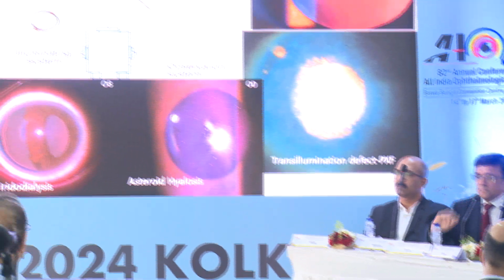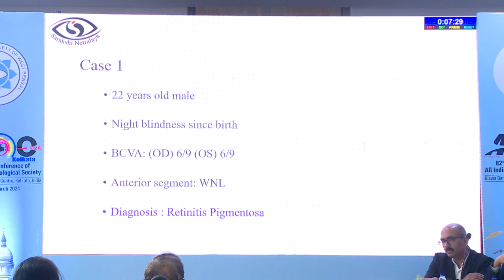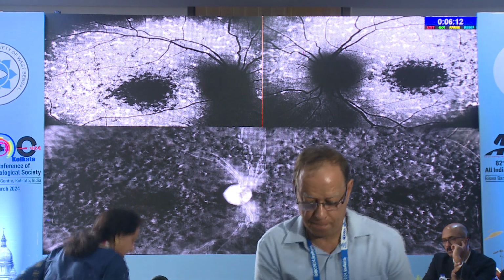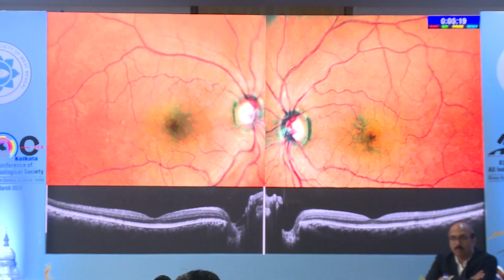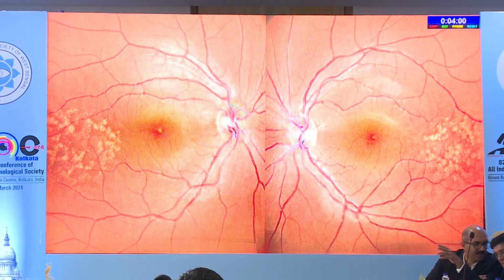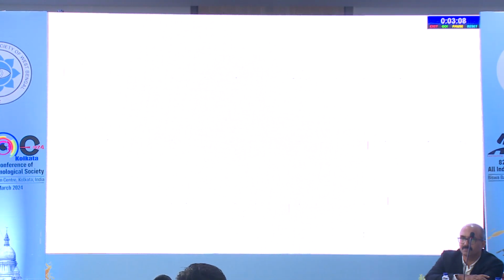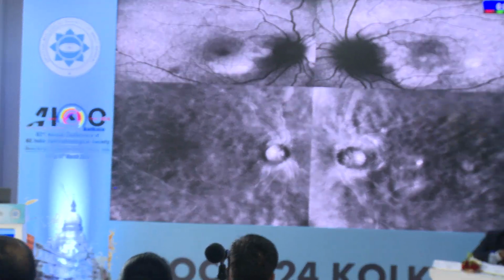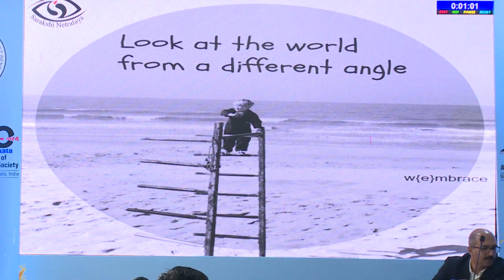AIOC2024 GP91 Topic Dr Shilpi Narnaware Retro mode Newer perspective